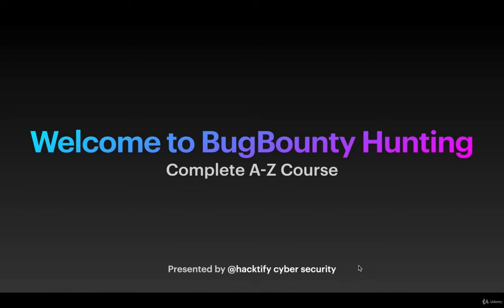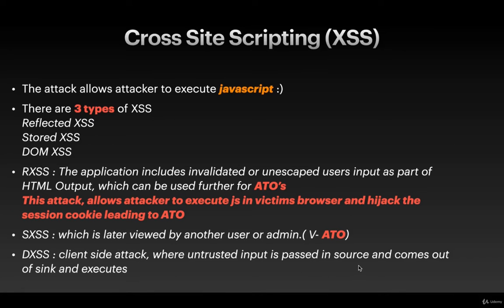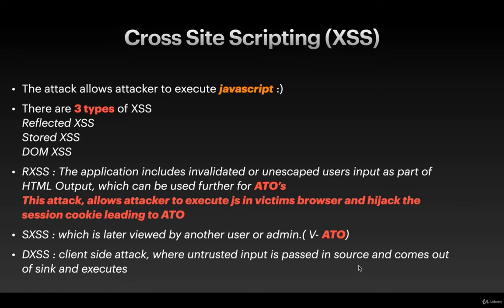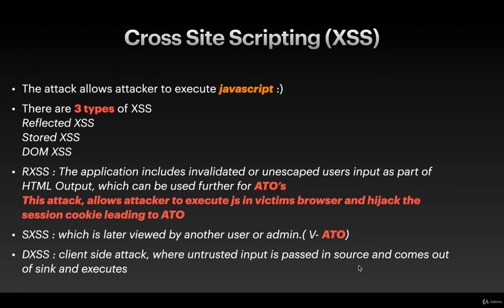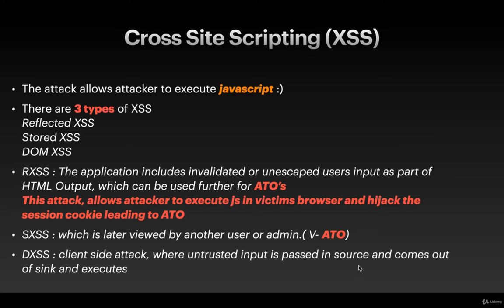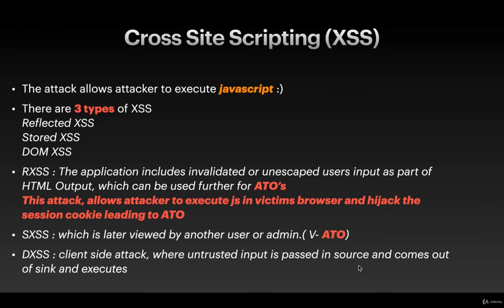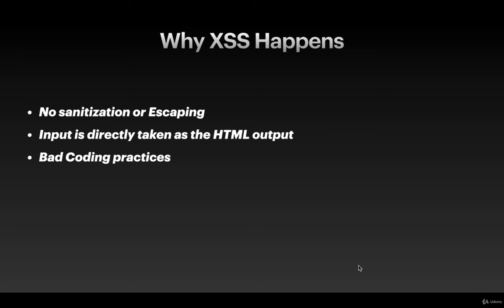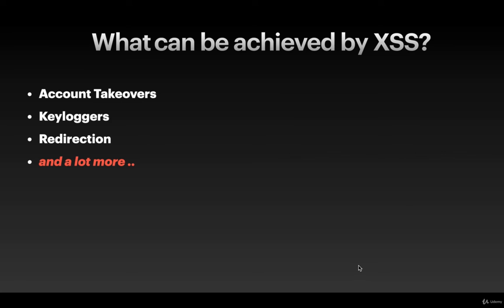What is Cross Site Scripting XSS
7  What is Cross Site Scripting XSS

Ethical Hacking  Penetration Testing & Bug Bounty Hunting

2. OWASP Top 10